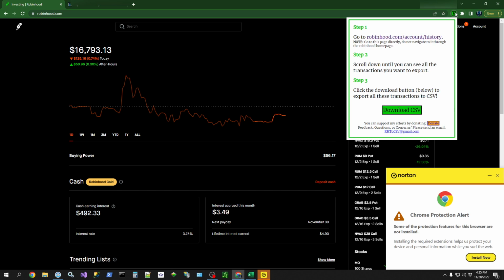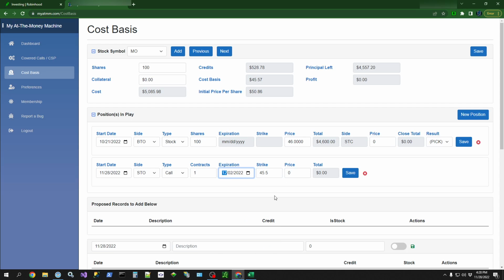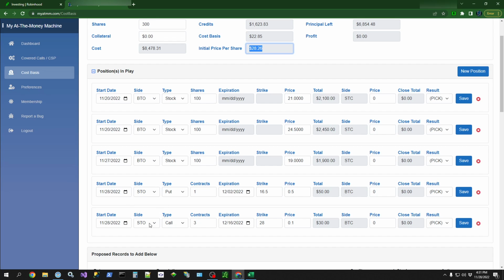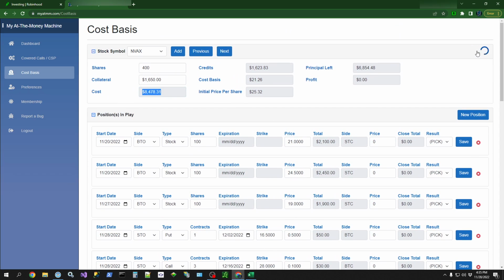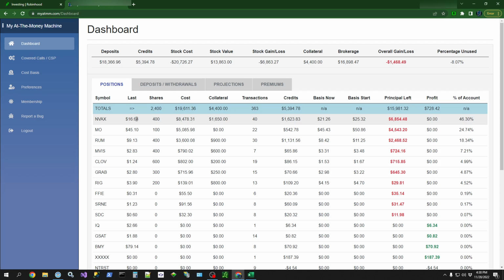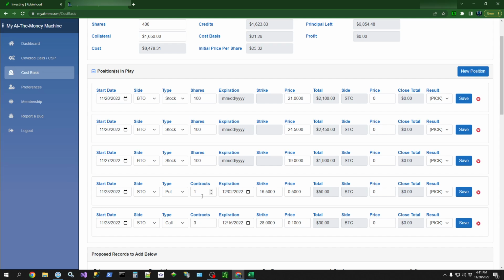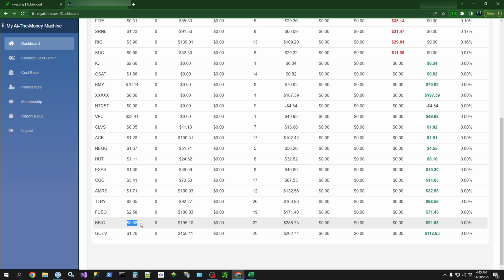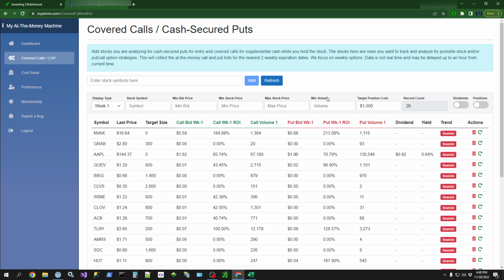NVAX & RUM - Covered Calls | Cash Secured Puts | Wheel Strategy - 2022.11.27 Follow-up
MyATMM.com 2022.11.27 Follow-up - We go through our portfolio and follow up on trades placed for Monday morning. We use web app to enter premiums collected and manage trades based on cost basis for each position.